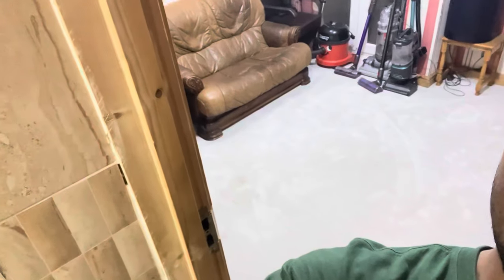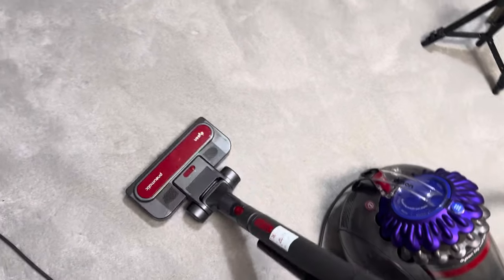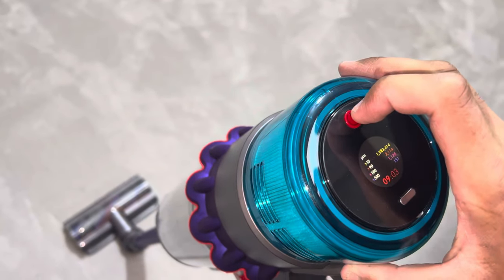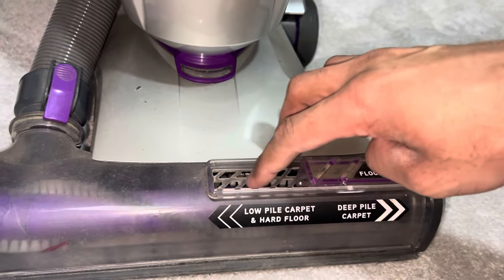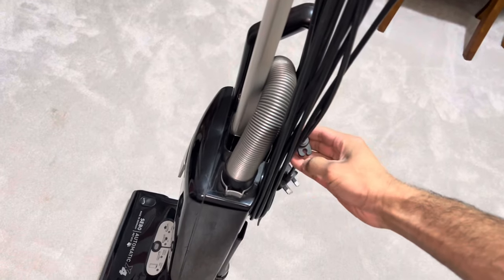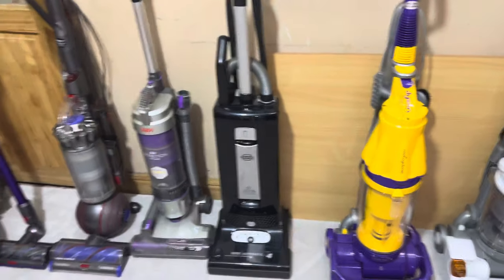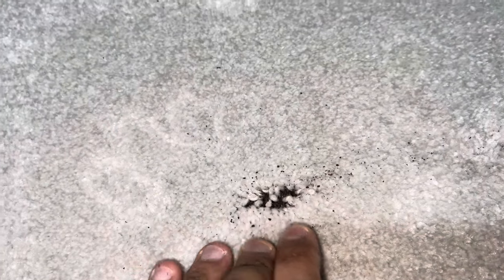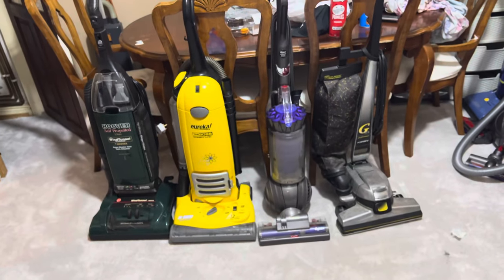What is the best vacuum cleaner for my carpet?